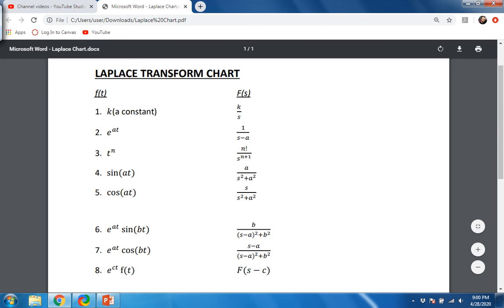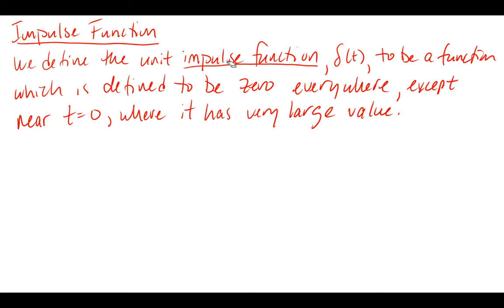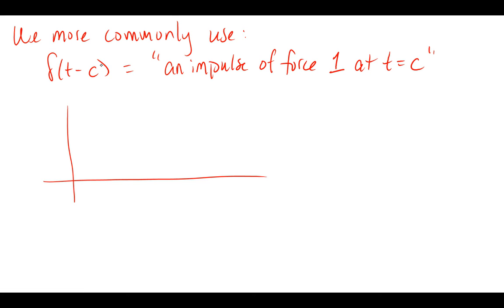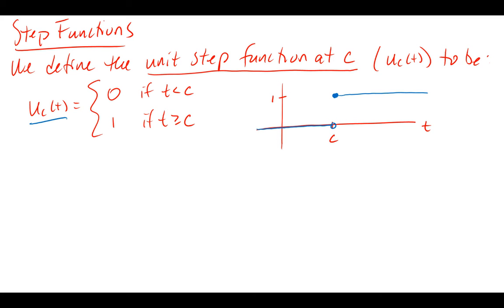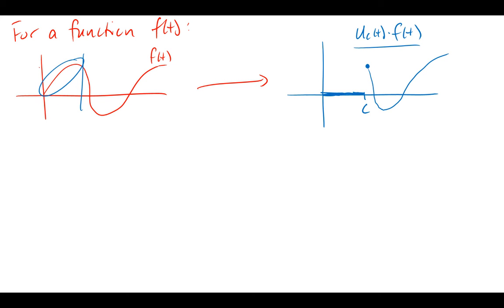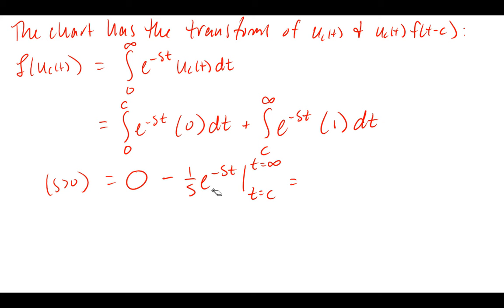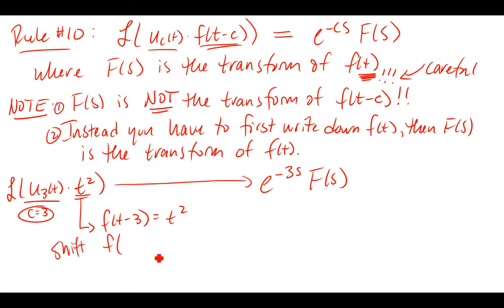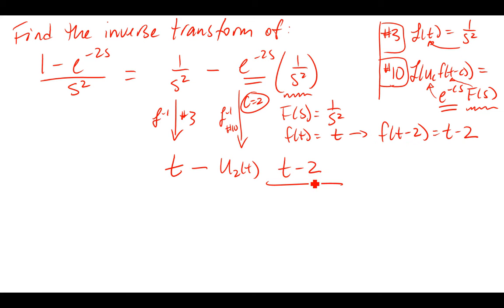MTH 330 - Step and Impulse Functions